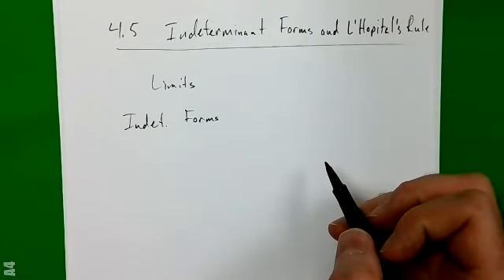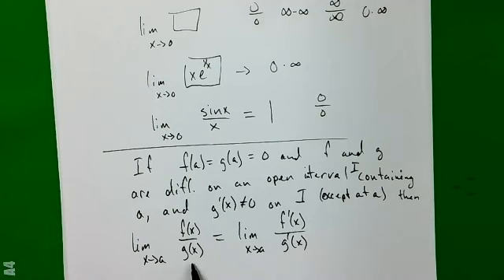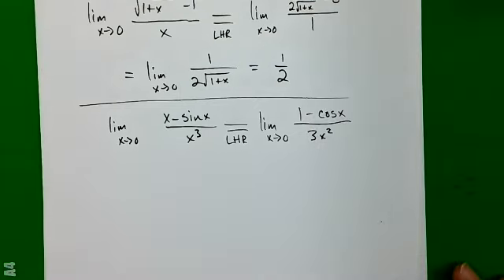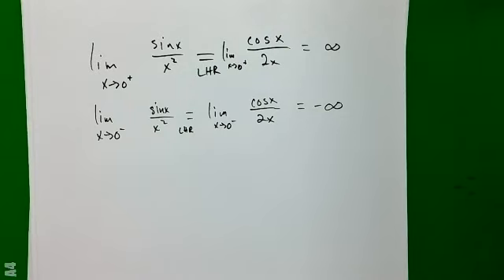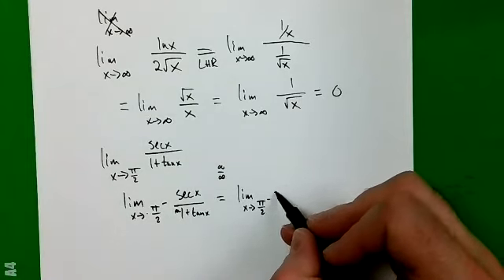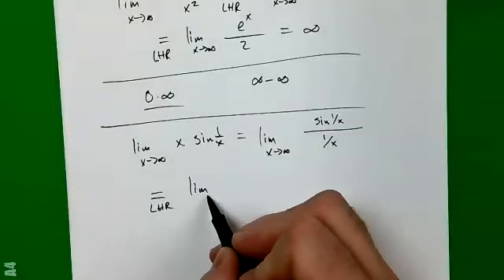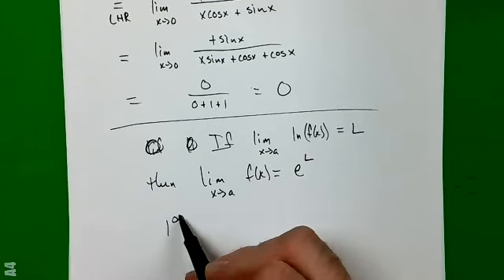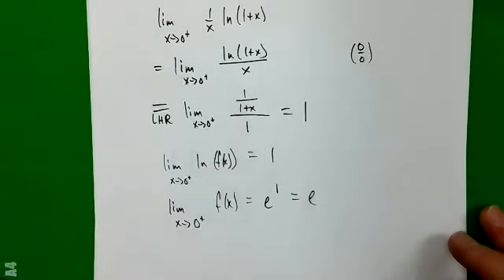Math 190 4.5 Lecture